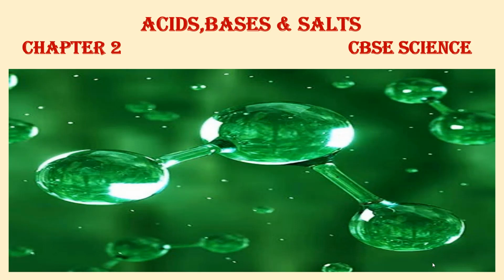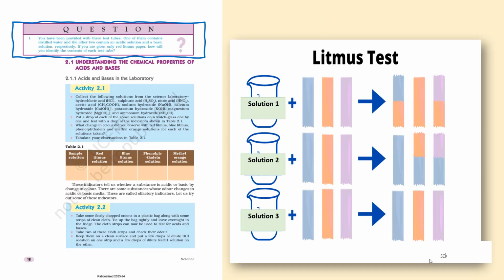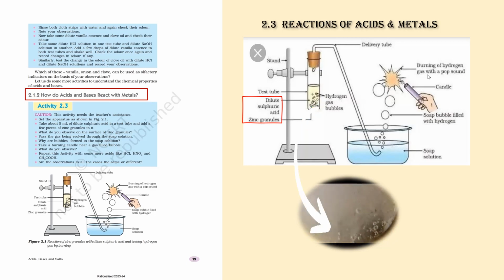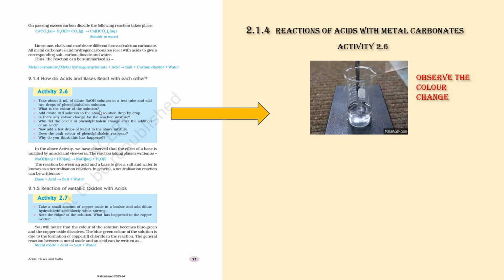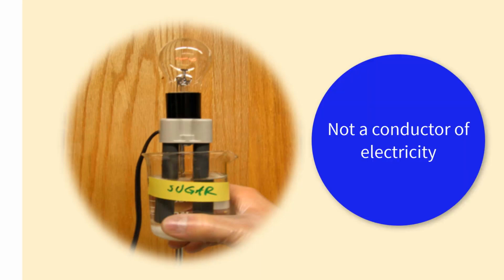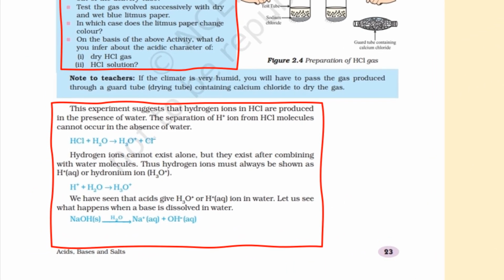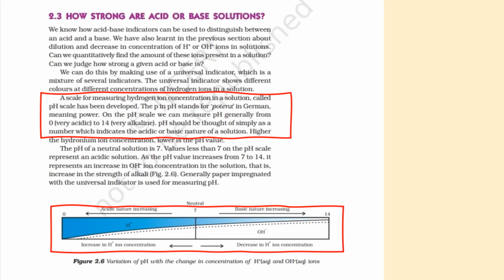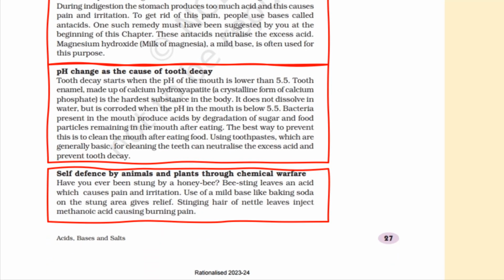CBSE Science I Grade X I Chapter 2 I Acids, Bases and Salts I Module 1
1) Recap of Acids & Bases
2) Indicators & Litmus test
3) Reaction of acid and bases with Metals
4) Reaction of metal carbonates & hydro carbonates & oxides with acids
5) Reaction of acids & Bases with water
6) Formation of salt